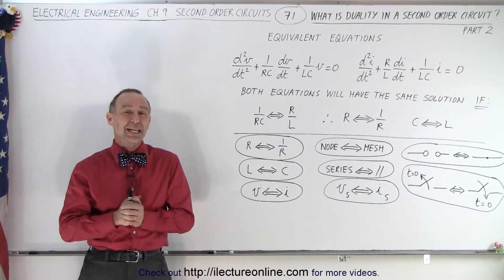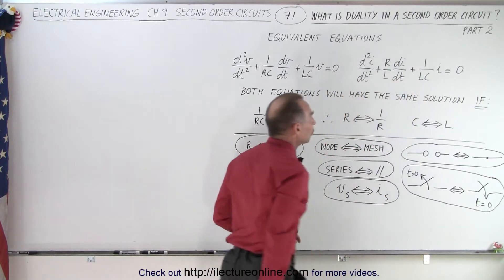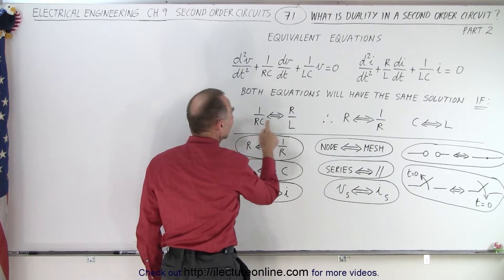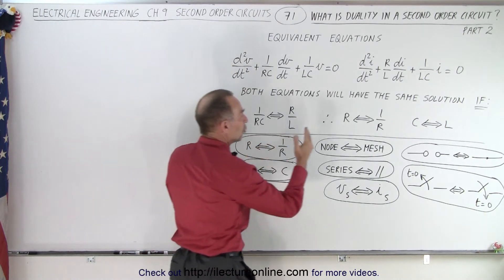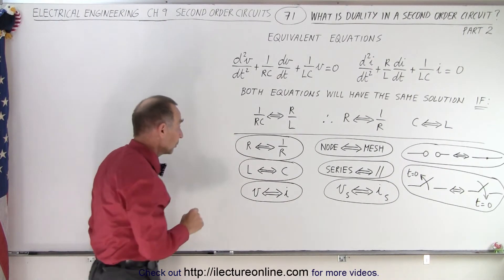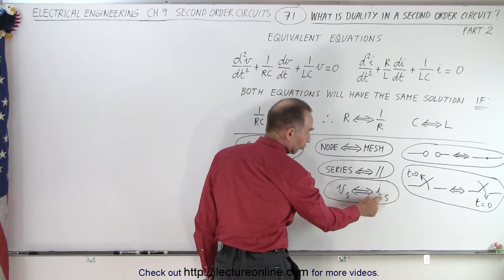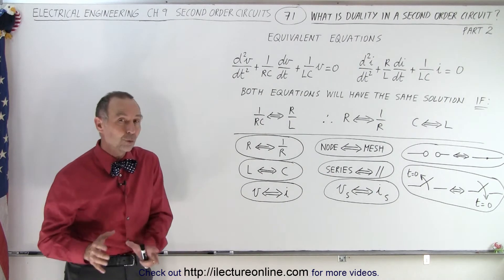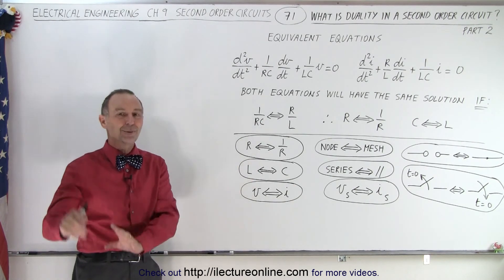Electrical Engineering: Ch 9: 2nd Order Circuits (71 of 76) Duality in a 2nd Order Circuit (Part 2)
We will learn what is duality in a second order circuit, where R and 1/R, L and C, and v and i are all “interchangeable”; where node and mesh, series and parallel, and vs and is are all “interchangeable”; and others. Part 2